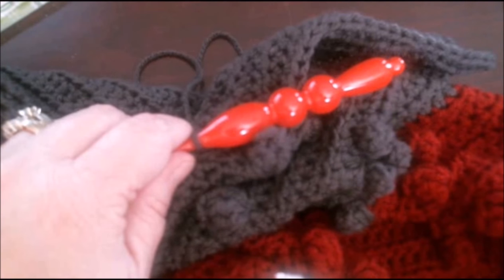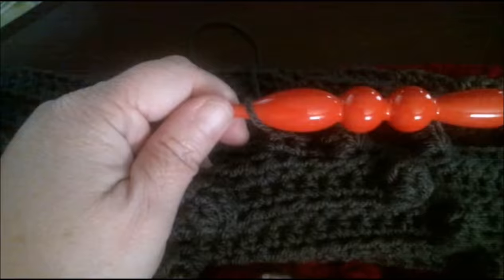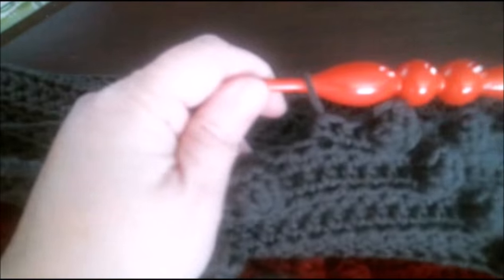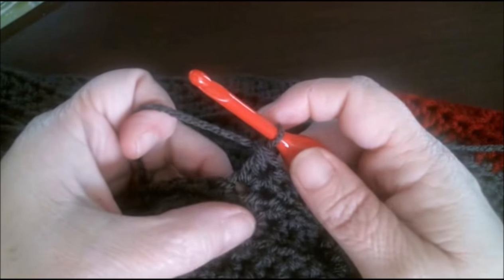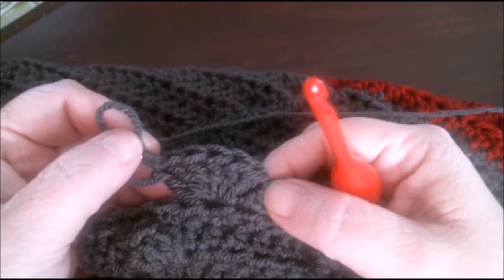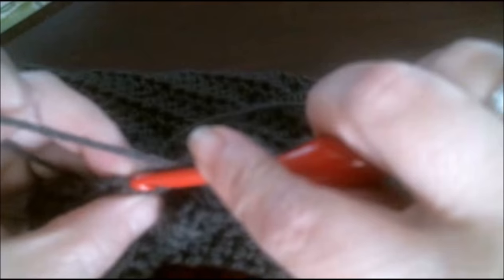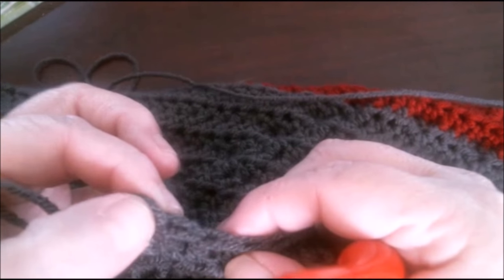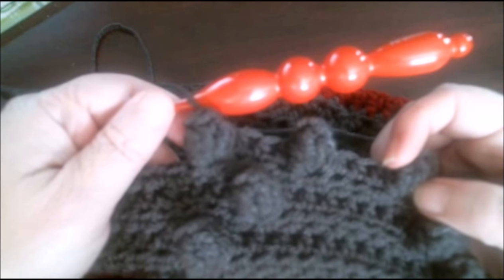6 DC Pop Corn Stitch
Older video before our name change :-)
6 DC Popcorn Stitch using The Marlize Blanket by Kirsten Ballering
 I will NOT be providing the pattern for this project. You can get the pattern in the link above. I am not the owner of this pattern and will not be showing you how to re-create it. I am only demonstrating the stitch